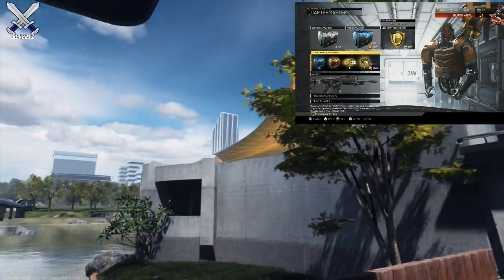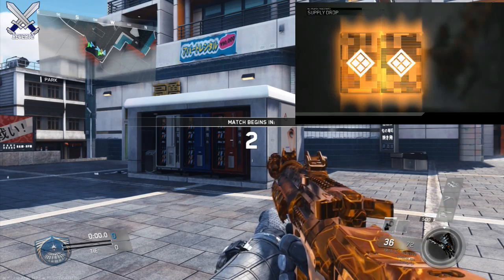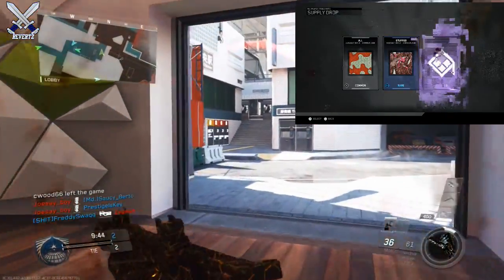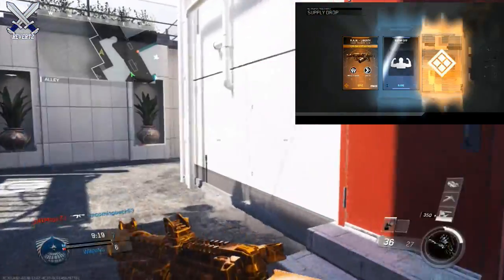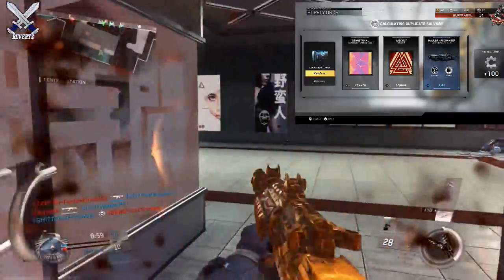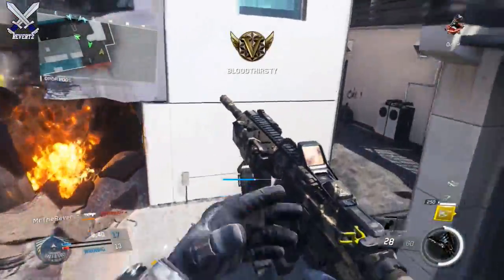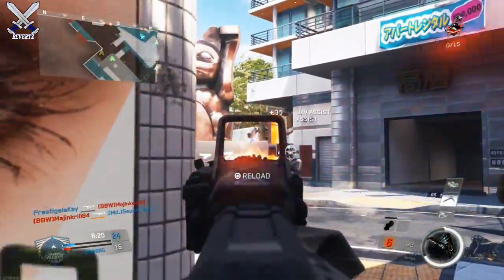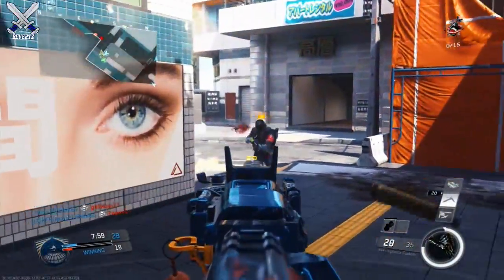Infinite Warfare: HUGE "15 Pack Bundle" Supply Drop Opening - IS IT WORTH IT??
Call Of Duty Infinite Warfare new 15 pack supply drop bundle opening + my thoughts on weather or not I think it's worth it. I am so sorry for the opening gameplay I will have it fixed asap. For the new quartermaster supply drop bundle you get 15 rare supply drops, 1 epic supply drop, 1 MKII protoype hack, and 1 epic camo hack all for 525 keys or 3500 cod points. Let me know what you guys think about the 15 pack supply drop bundle in the comments also drop a like if you enjoyed and subscribe for more infinite warfare tips and tricks, news, and more